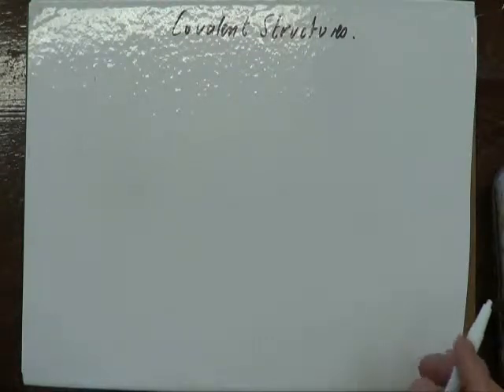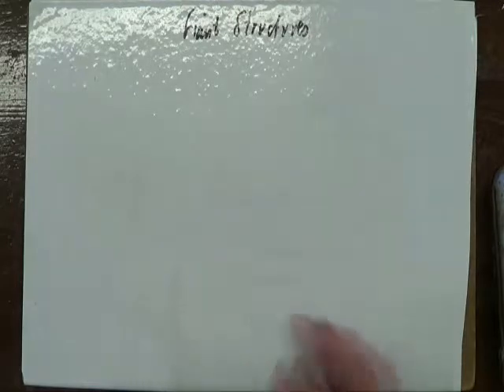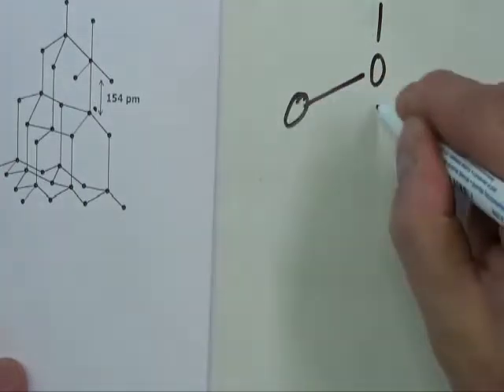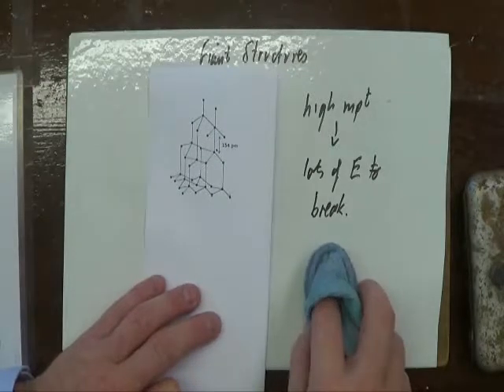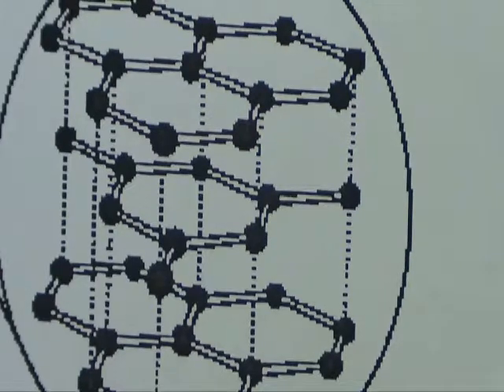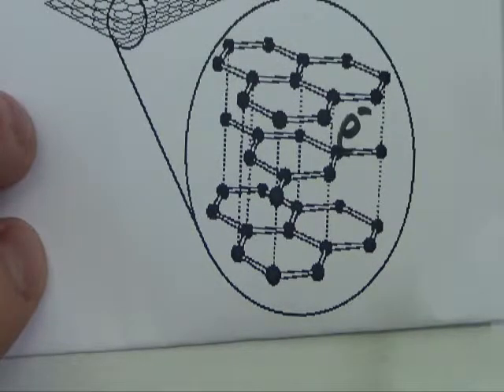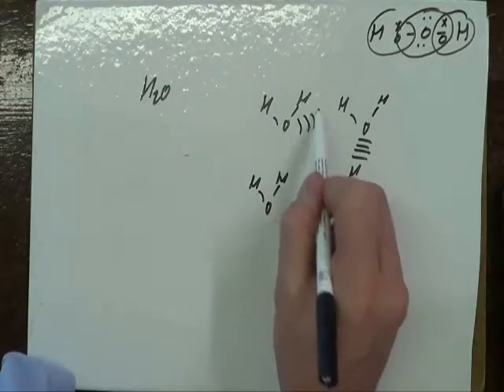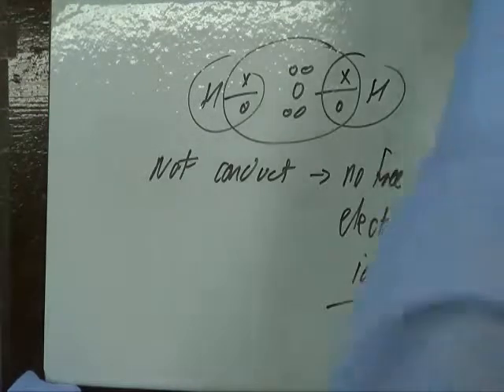GCSE; Atomic structure and bonding. Explanation of the properties of Covalent structures